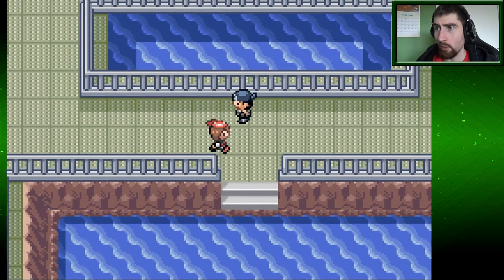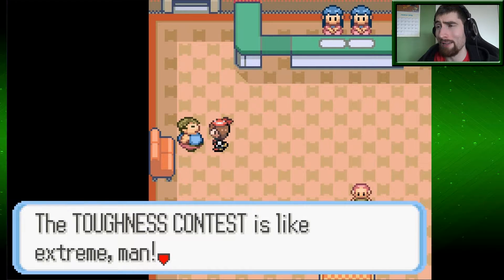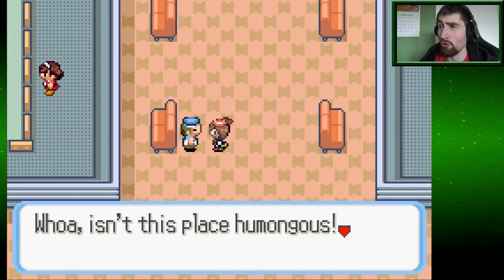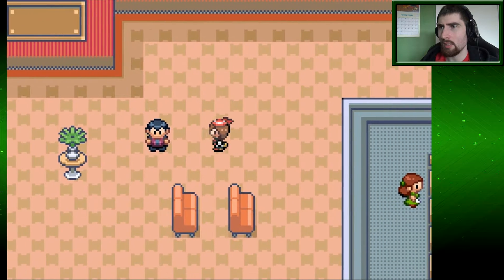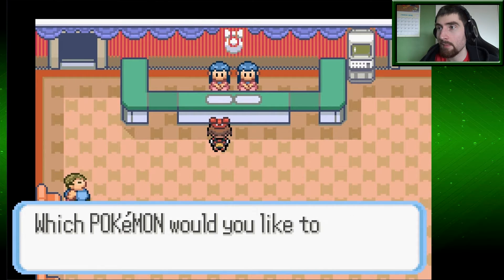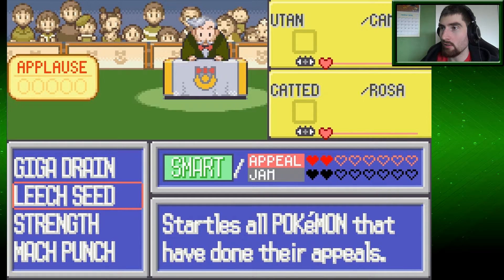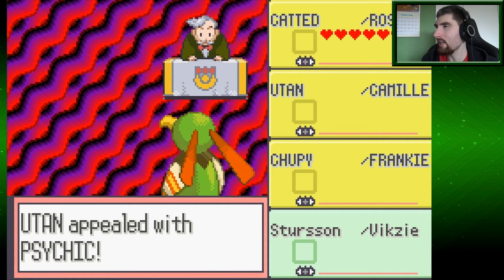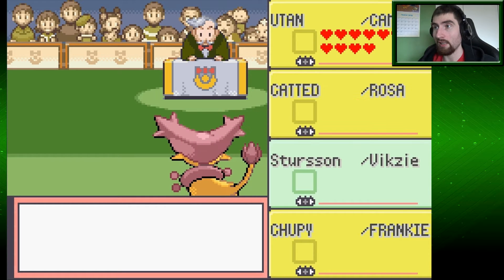No Contest - Let's Play Pokémon Sapphire - Part 86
Pichu is a saboteur! SABOTEUR I SAY!

Pokémon Generation 3! It's the same basic premise, but with a new kid, a new region and new Pokémon! Choose between Treecko, Torchic and Mudkip as your new starter, then travel the region of Hoenn, defeat the 8 Gym Leaders and then take on the Pokémon League's Elite Four and Champion! On your way there, help out new people you meet, explore the world and be sure to catch as many Pokémon as you can (or want)! As with most Pokémon games, there is an evil team that needs to be stopped, which also falls upon you to do. This time around, it's Team Aqua (or Magma if you're playing the Ruby version). Their goal is to expand the world's oceans (or landmass in Magma's case), which will in the end have terrible results for the state of the world. A bit more serious than the merly criminal organisation of Team Rocket that we've been facing in my two previous Pokémon LPs.  They themselves believe that they're doing something good, and they'll let nothing or no one stand in their way of their goals. It's up to you to stop them and prevent the world from drowning (or drying up). I hope you'll come with me on this great journey!